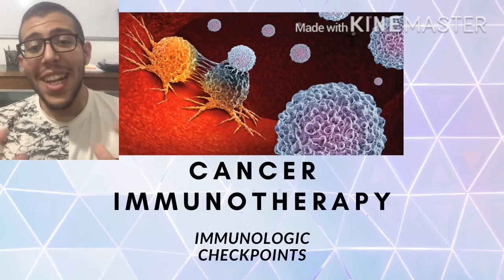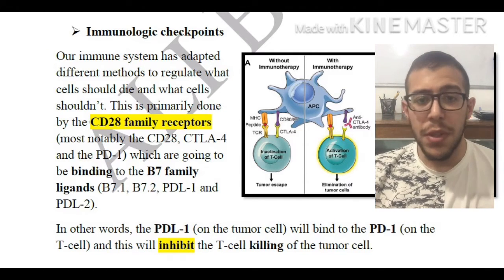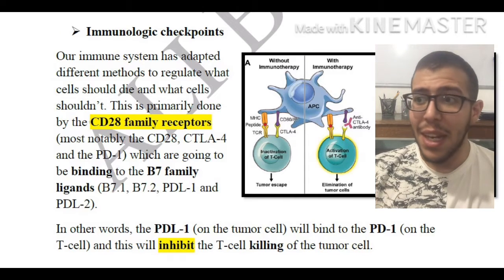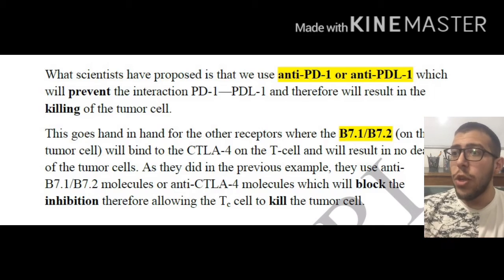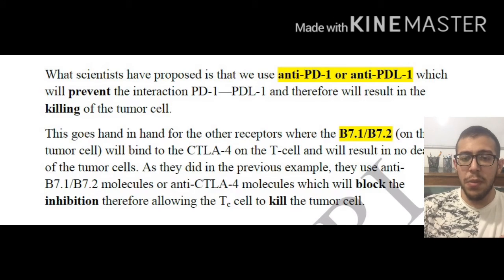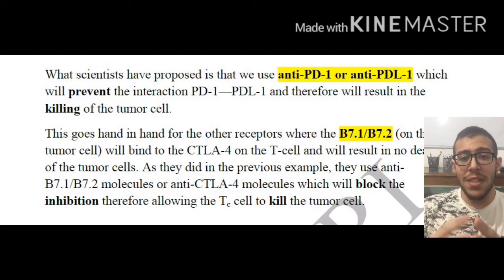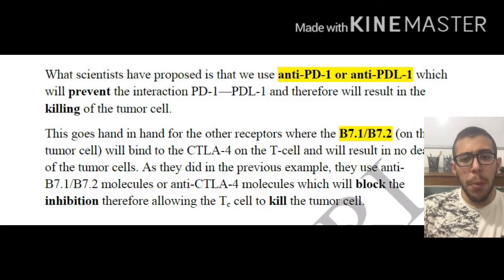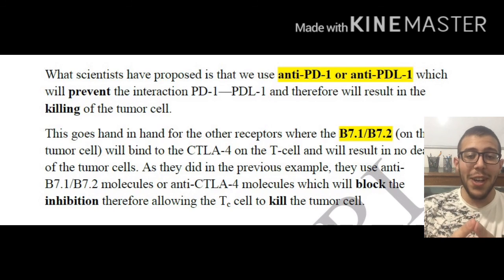Immunologic Checkpoints | Cancer Immunotherapy